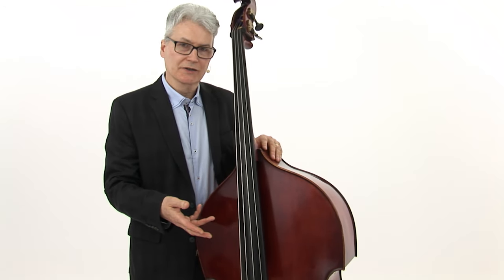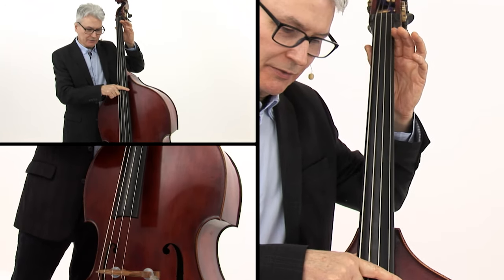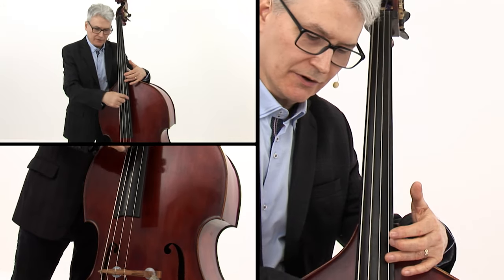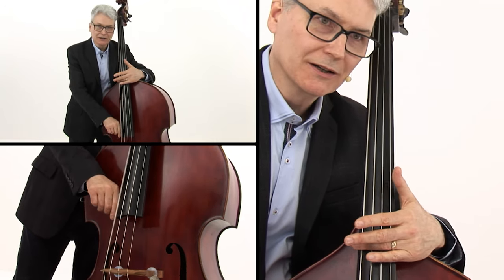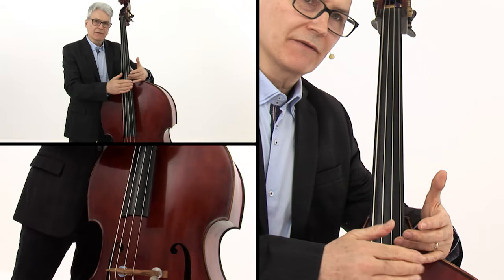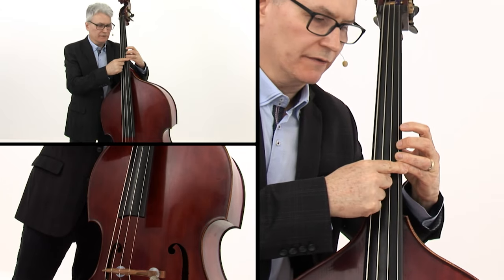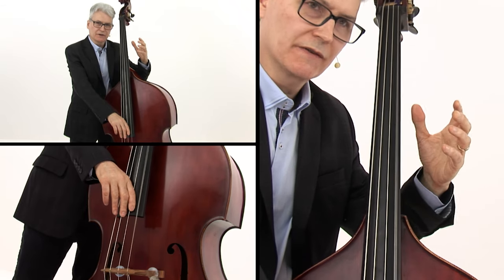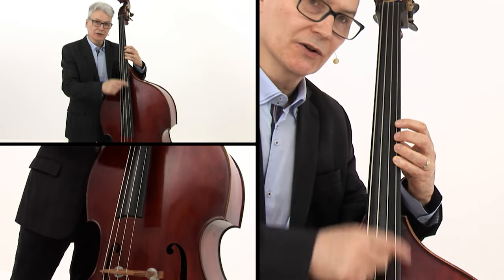Upright Bass Lesson - Where Are The Notes? - John Goldsby